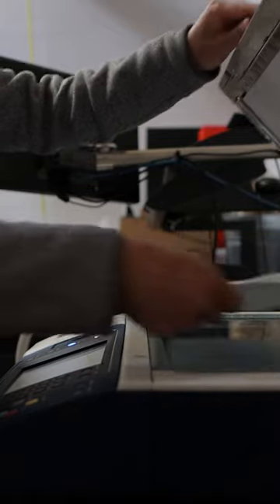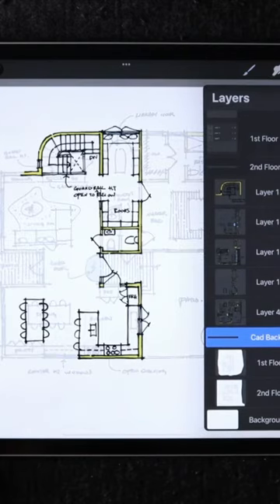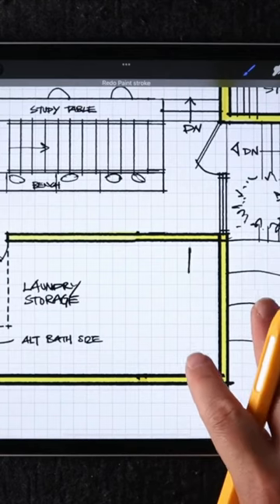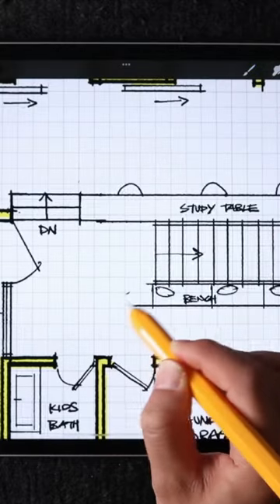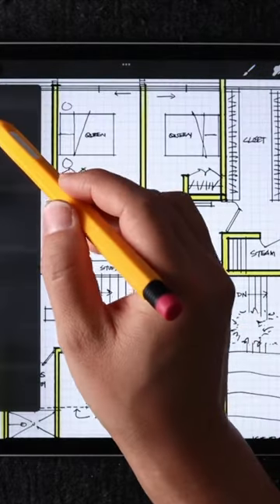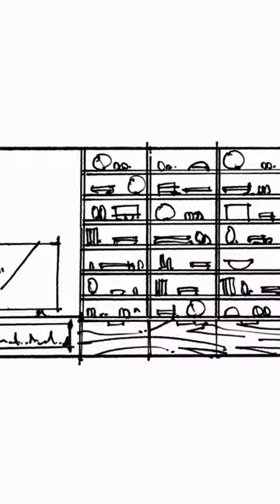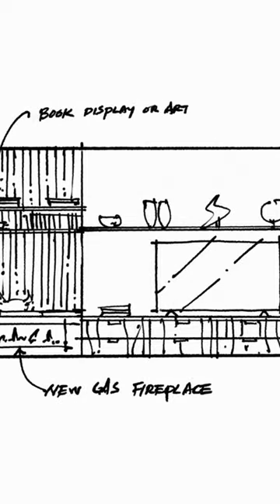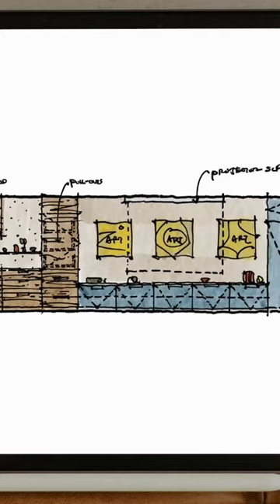Edit your drawings on iPad for Architects